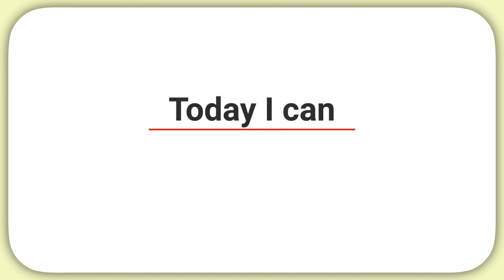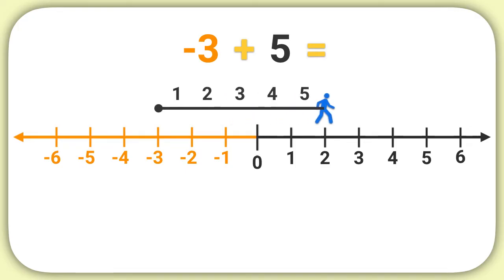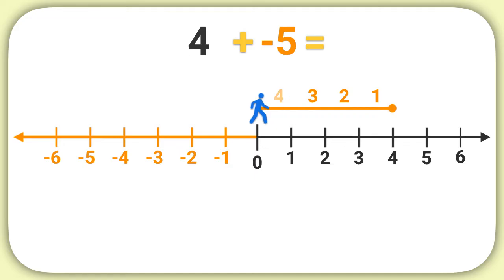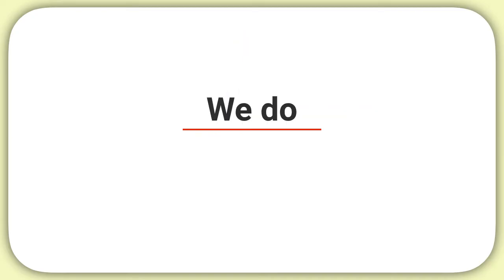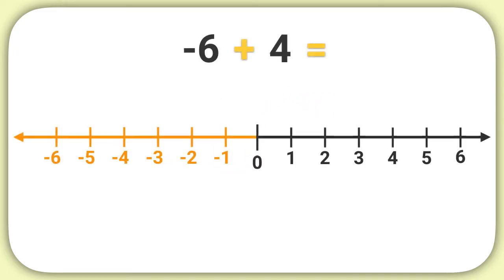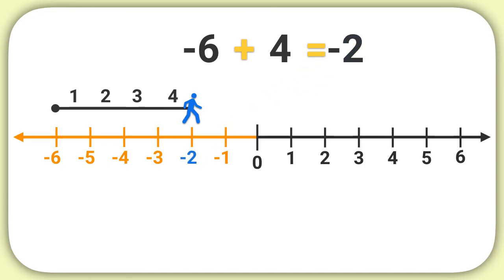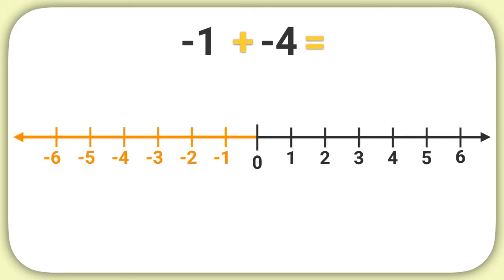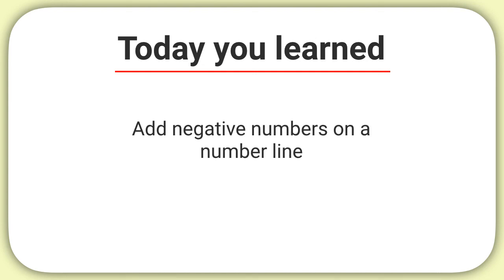Adding Negative Numbers on a Number Line